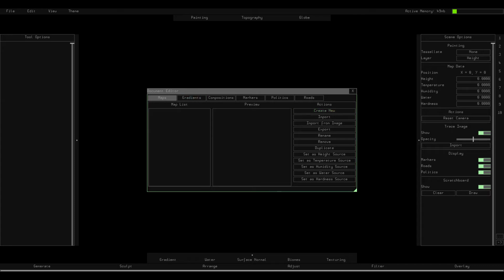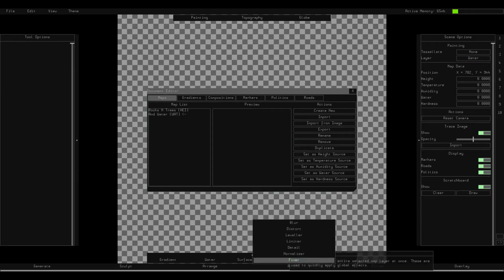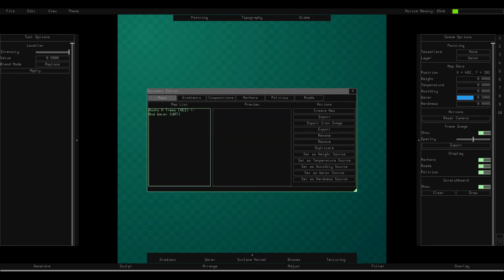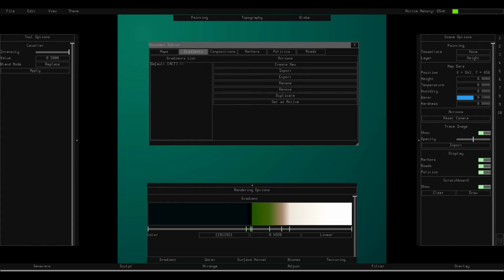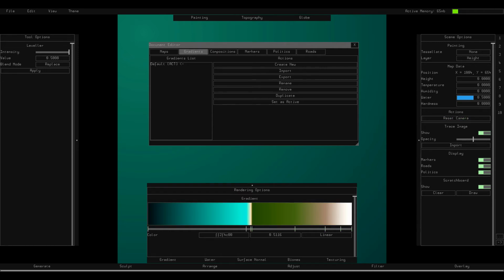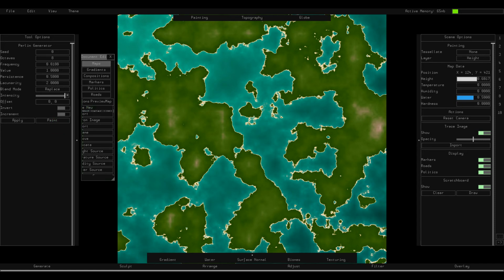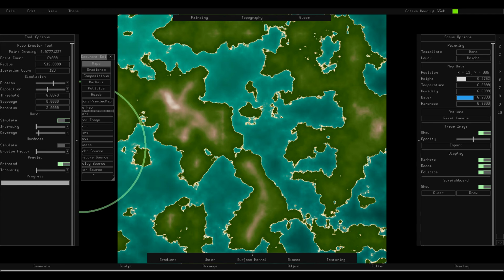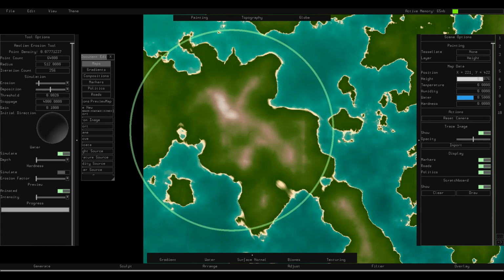GenBrush Beginner Tutorial: Setting Up the Ocean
Genbrush has been updated and now there is a new way to simulate wind and rain effects on the land. This tutorial show you how to use those features without effecting the land under the ocean.

GenBrush does a great many things, but these are the headlines:
   Generators exist for generating enormous quantities of height data. There are many different kinds of fractals to choose from and they all serve as a wonderful starting point for a new map.

   Paint with height, not color. Maps are comprised of height data, meaning changes to topology are automatically recolored. Changes to color schemes and rendering options don't affect the underlying topography.
   Simulates different kinds of erosion, such as wind, fluid flow and hydraulic processes.